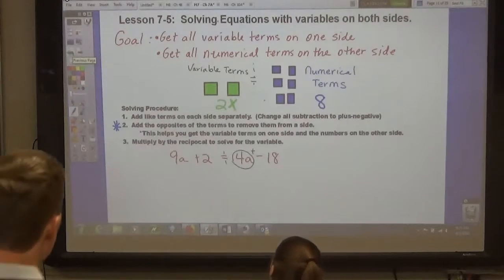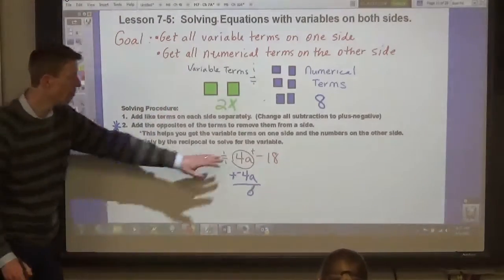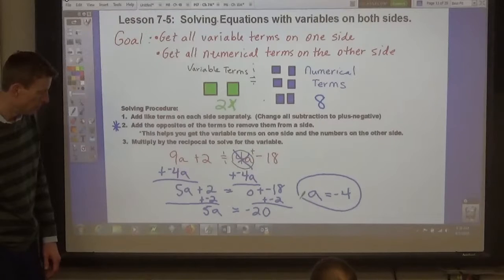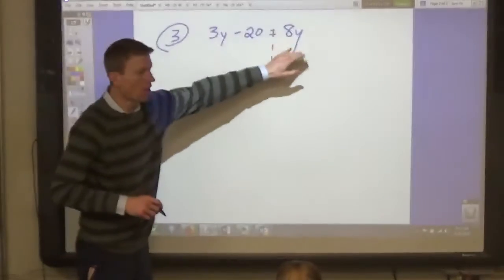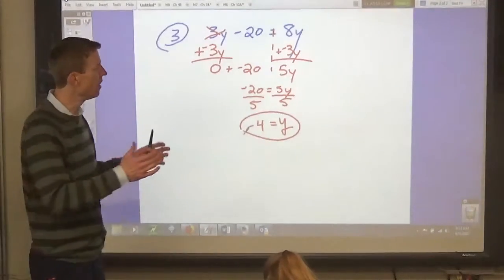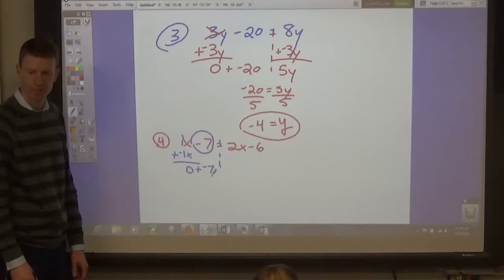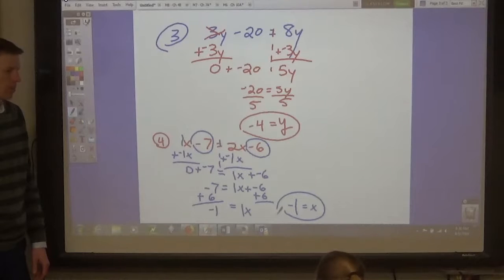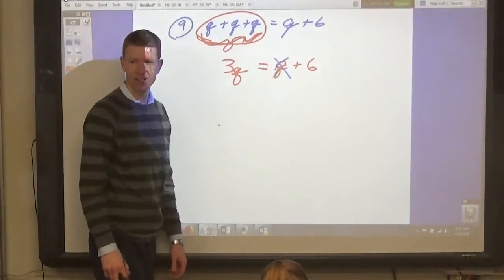M7 Lesson 7 5 Solving equations with variables on both sides